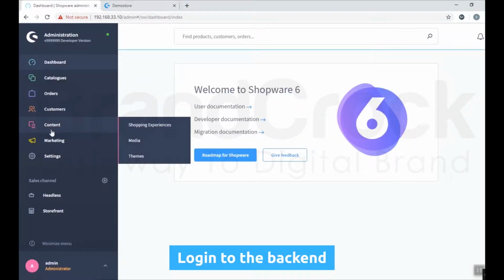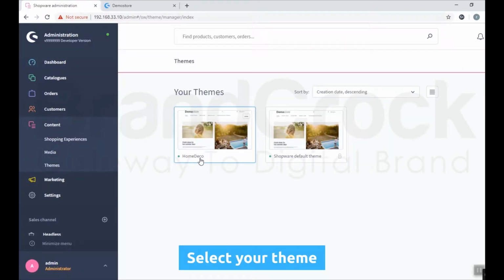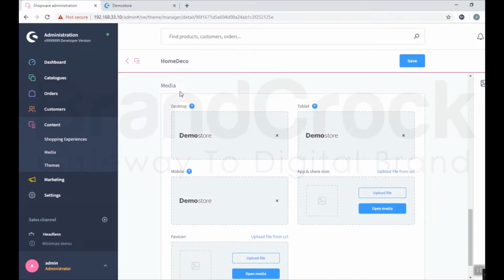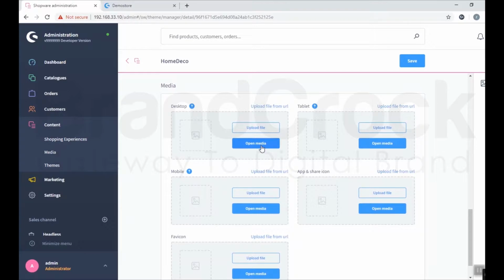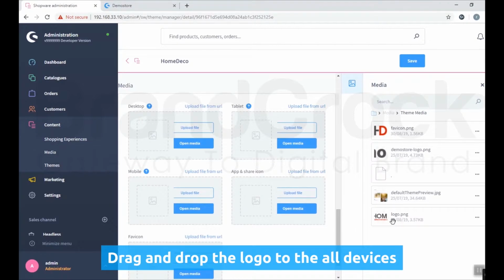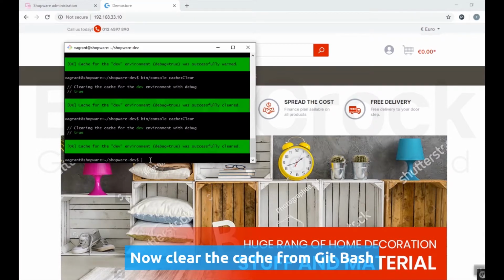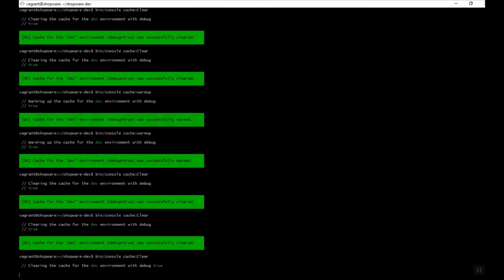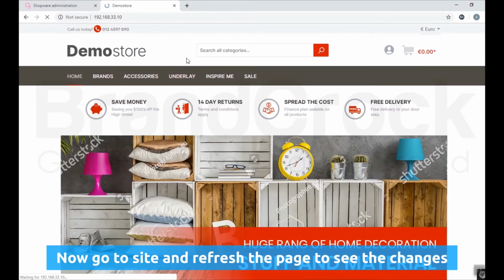Shopware 6 tutorials : How to Edit logo and favicon?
In this video, we will show you  How to Edit logo and favicon